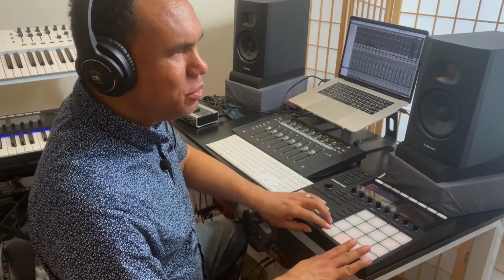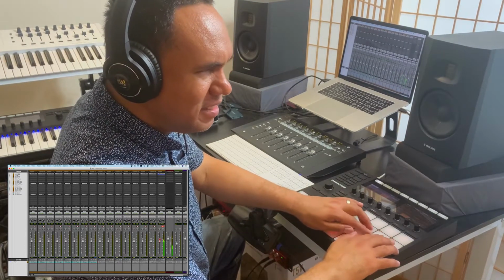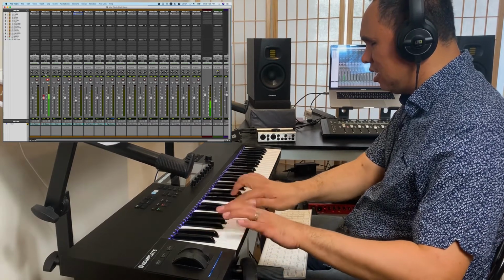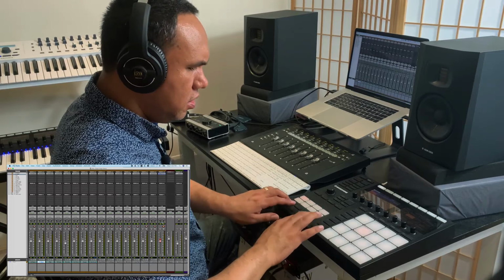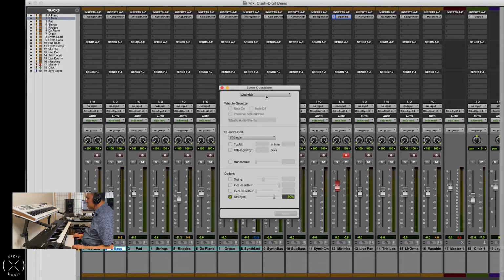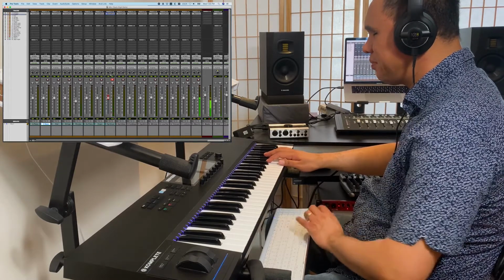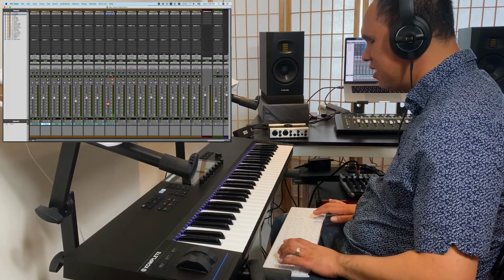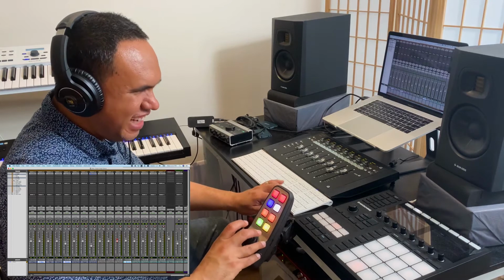Clash x Digit "The Maschines Are Here" Workshop Pilot Session One (25mins)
"The Maschines Are Here..."

Hosted by Jason & Sarah Dasent

Workshop Overview:

• Introduction to accessible music technology including a short talk from Jay & Sarah on the initiative's aims to provide full accessibility to the latest music technology for all.

• Introduction to Maschine and Komplete Kontrol discussing their relevance in today’s music industry, and how with the use of Digit’s software overlays, they can be used by a visually impaired producer with the same efficiency as a sighted producer.

• Demonstration from Jay & Sarah of Maschine, Komplete Kontrol, Control 1 used in a professional context to create a project from start to finish.

• Hands on session with personal tutoring on Control 1, Maschine and Komplete Kontrol.